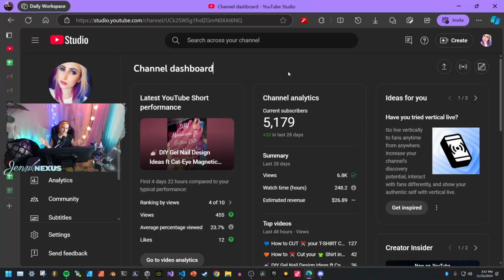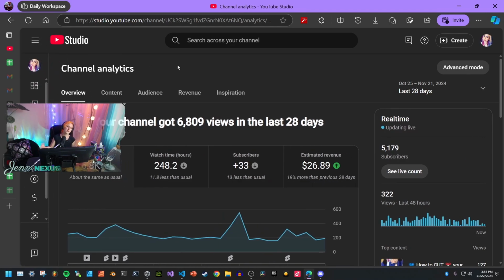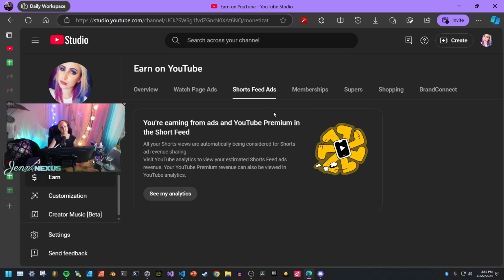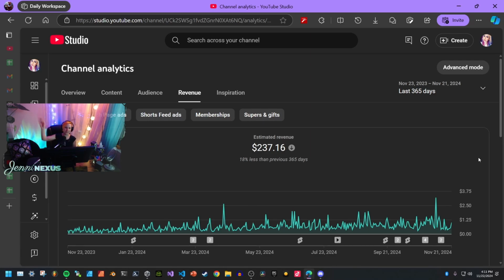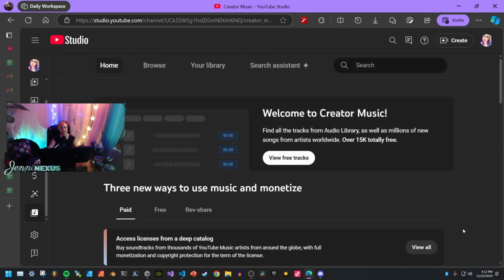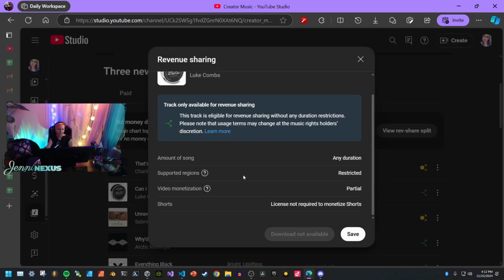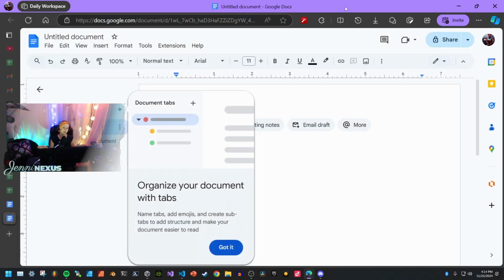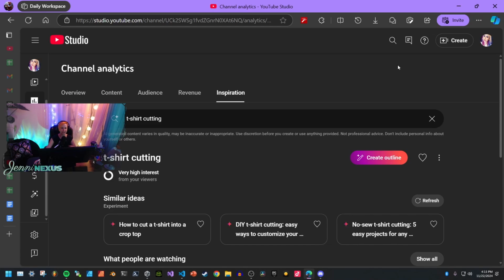📊✨ Level Up Your Youtube Content in 2025 with ChatGPT! (part 1)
Unlock the full potential of your YouTube channel by studying the channel analytics and leveraging AI tools like ChatGPT. In this vid, we delve into the intricacies of YouTube's analytics tailored for my @diywjenni channel: DIY fashion and self-care content.
Consider key metrics, identify audience preferences, and develop a data-driven content strategy that resonates with your viewers. Whether I'm crafting nail art tutorials, hair styling guides, or self-care routines, this video shows you how we're planning to use our channel data to enhance engagement and foster channel growth in 2025.

0:00 Setting up ChatGPT as a data analytics specialist
0:29 Utilizing ChatGPT for tag suggestions within character limits
1:19 Importance of optimizing titles, tags, and SEO
1:56 Enhancing thumbnails and keywords for better engagement
2:30 Planning a year of content creation with ChatGPT
3:01 Overview of channel description and data analytics
3:36 Visualizing trends over time using ChatGPT
4:00 Analyzing traffic sources and top-performing videos
4:32 Identifying popular content pillars: DIY fashion and hair
5:00 Strategies to expand on successful content areas
5:54 Optimizing SEO with targeted keywords and vibrant thumbnails
6:01 Creating thumbnails using PowerPoint for consistency
6:30 Implementing YouTube's thumbnail testing feature
7:01 Planning a weekly upload schedule with ChatGPT
7:31 Developing a content calendar for 2025
8:00 Utilizing Google Sheets templates for content tracking
8:30 Collaborating with others through shared documents
9:01 Integrating ChatGPT's suggestions into planning documents
9:31 Analyzing viewer demographics and tailoring content
10:02 Encouraging subscriptions to boost engagement
10:31 Exploring ad performance and revenue optimization
11:00 Creating content suitable for mid-roll ads
11:32 Using short-form videos to promote longer content
12:00 Developing a comprehensive content calendar
12:26 Consolidating planning documents for efficiency
16:08 Final thoughts on using ChatGPT for channel growth
19:32 Encouragement to subscribe and follow the journey